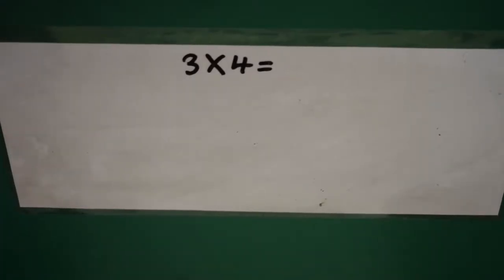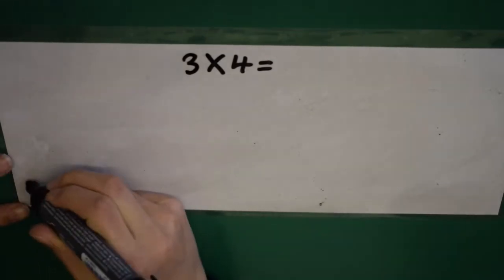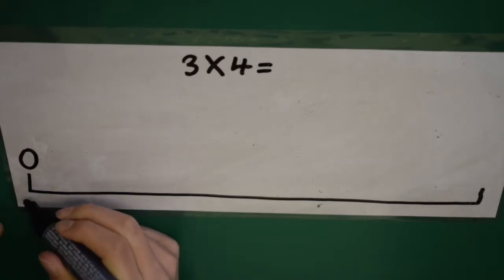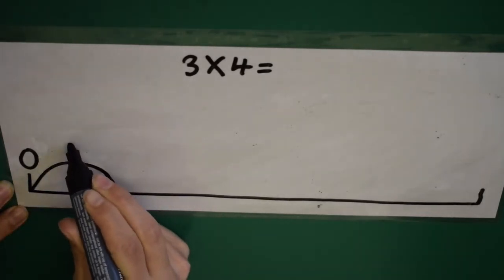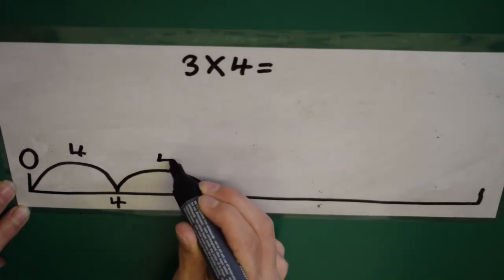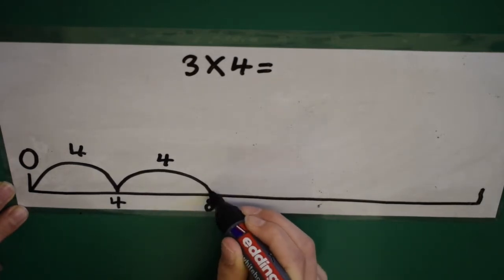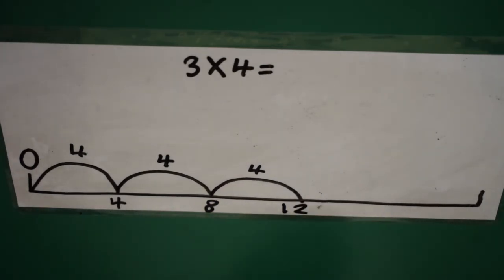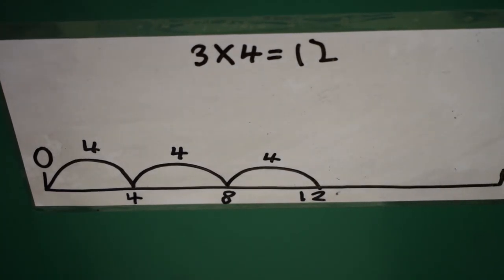Multiplication using a number line repeated addition